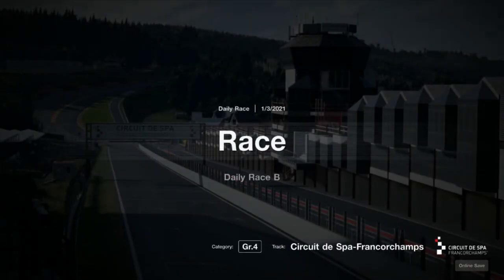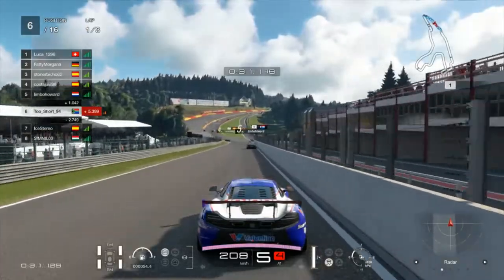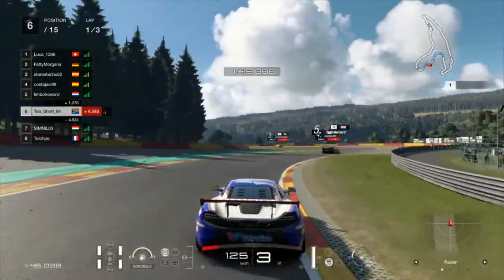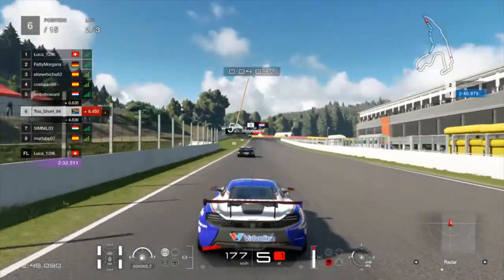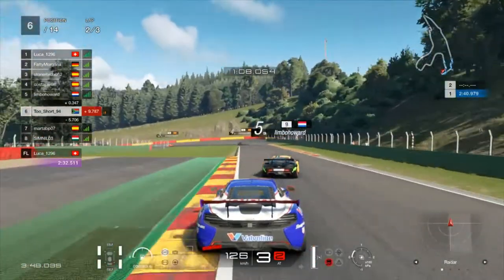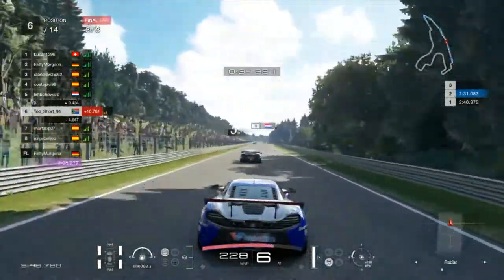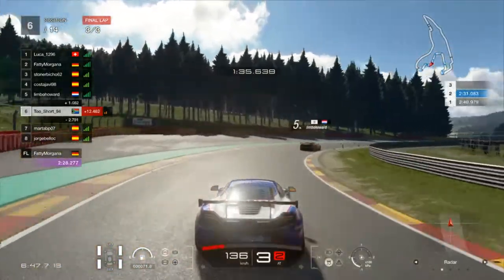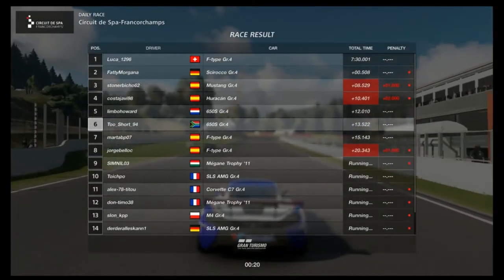Gran Turismo Sport: EPIC McLaren Battle at Spa!! // Daily Race B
Gran Turismo™ Sport: Daily Race B // Spa Francorchamps // Mclaren 650s Gr.4 // Live Commentary.